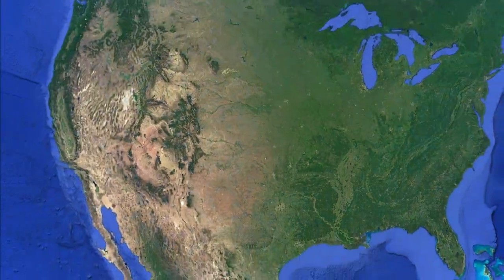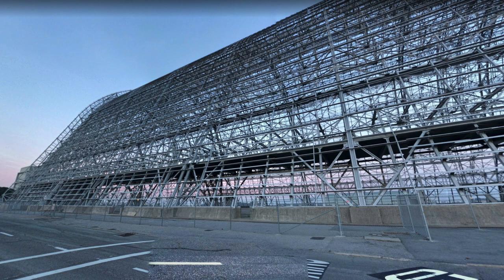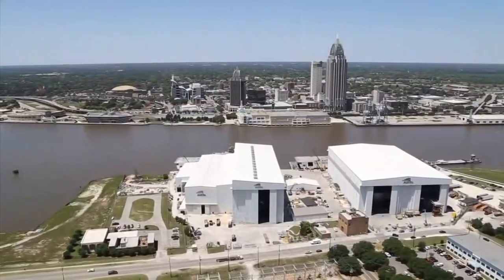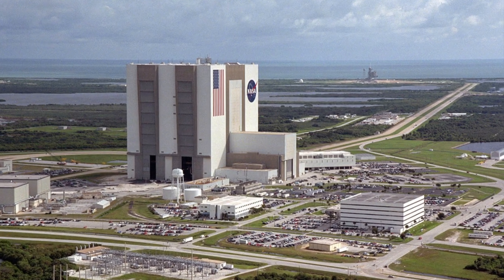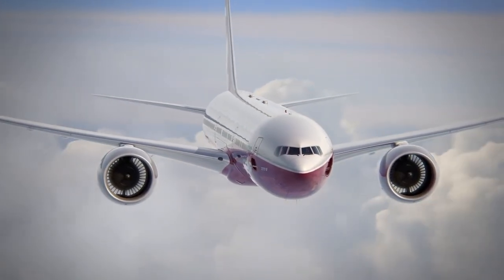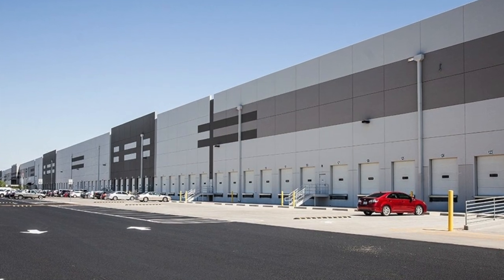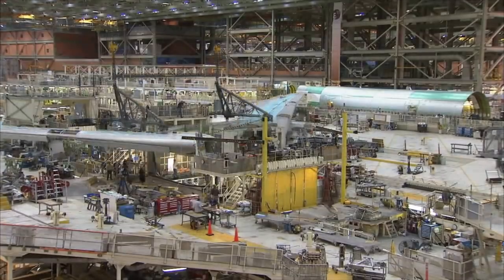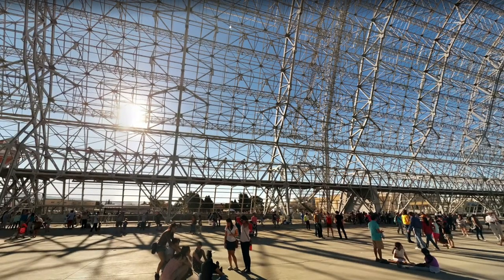The Largest Buildings In The United States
It isn't hard to find the tallest buildings in the United States... but what about the largest buildings, the biggest buildings?  Sure the largest buildings might not be the most glamorous thing to talk about, but I can assure you we will talk about it far more than we have any right too!  So sit back and enjoy as we examine the largest buildings in the USA.

0:00 Introduction
0:40 Number 7
2:17 Number 6
3:27 Number 5
4:28 Number 4
6:08 Number 3
7:52 Number 2
9:53 Your Guess
10:35 Number 1
14:04 Closing Remarks

The Largest Buildings in the USA
The Largest Buildings in the America
The Biggest Buildings in the USA
The Biggest Buildings in the America
The Biggest Buildings in the United States